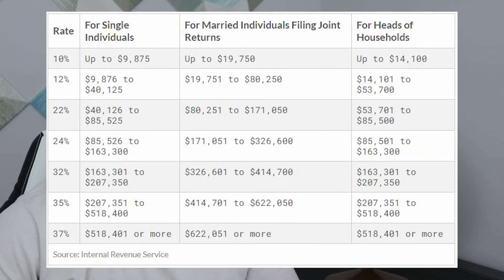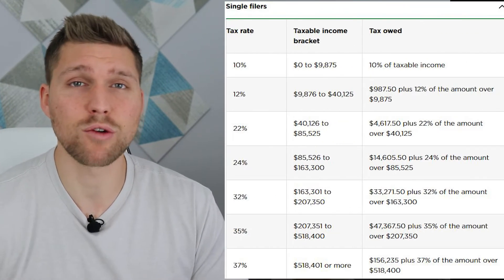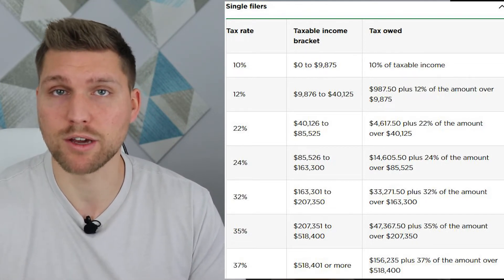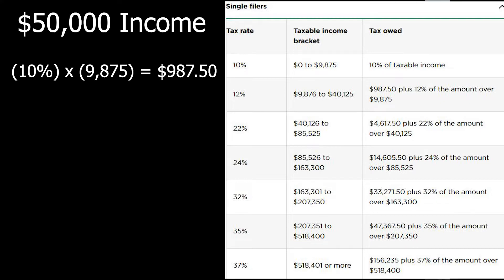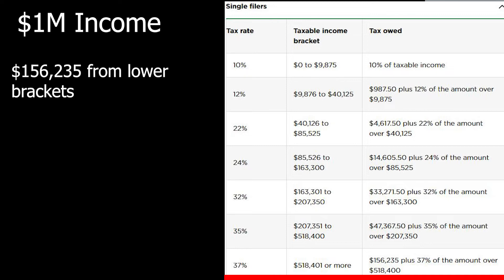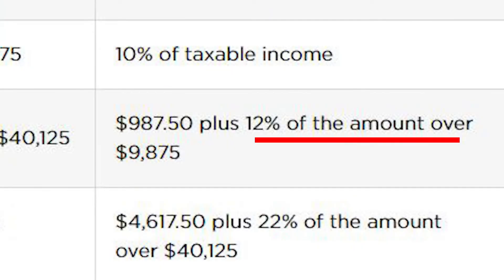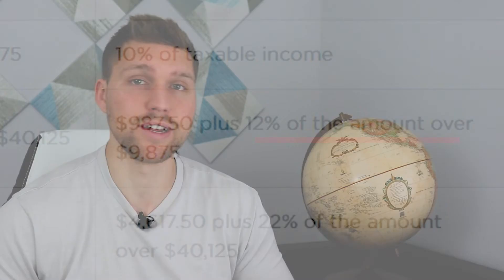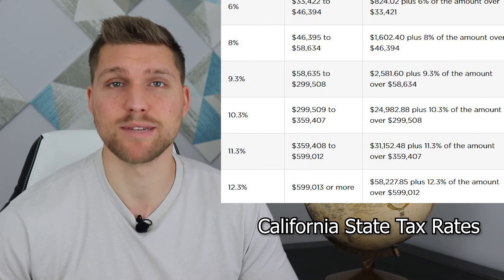How the Progressive Tax System Works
Business and Money Books
Try Audible for free

The United States uses a progressive tax system when it comes to federal income tax. Although somewhat straightforward, progressive taxes can be tricky to fully understand. In this video, I discuss how the progressive tax system works, give a few examples, and discuss advantages and disadvantages.